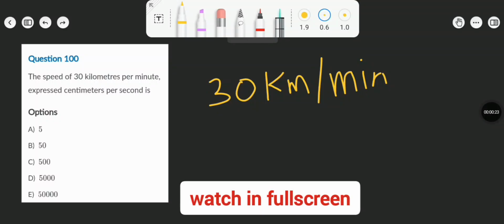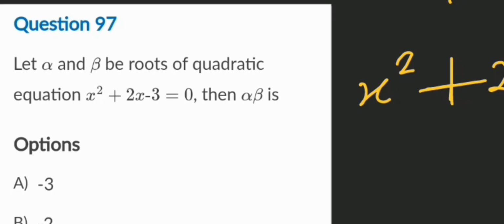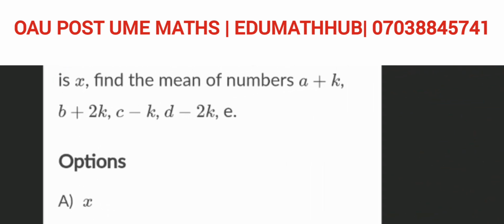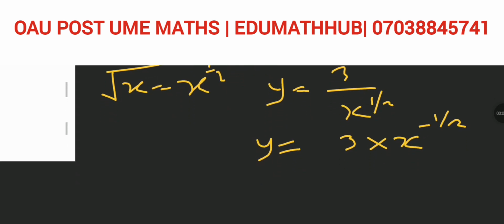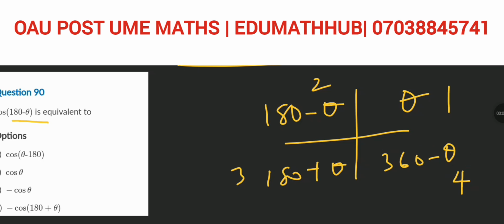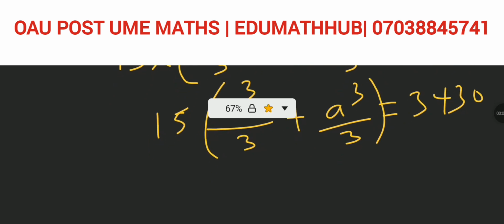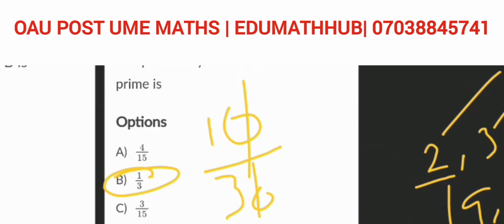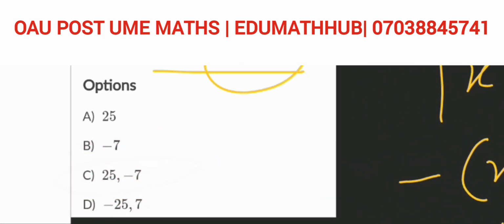OAU 2025 POST UME: 19 Maths Questions to Guarantee Success!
Get ready to ace your OAU Post-UME exam with these 19 crucial maths questions!

Whether you're revising past questions or looking for tips to boost your score, this guide is your ultimate resource for success.

recommended browsefeatures,oau post ume questions, oau post ume tutorial, jamb2024 postutme suggested OAUPostUME OAUPostUME2024 OAUPostUMEMaths OAUPastQuestions OAUMathsSolutions, OAU post ume 2024 past questions, oau past questions.